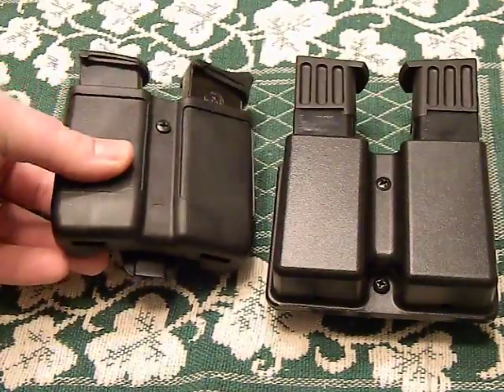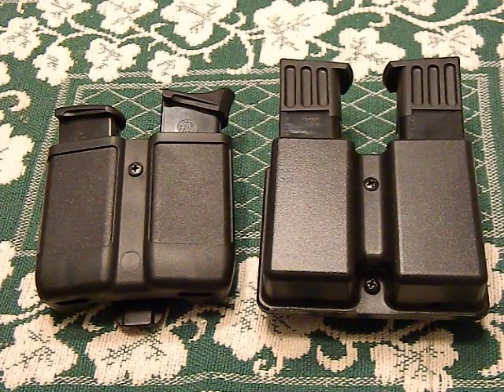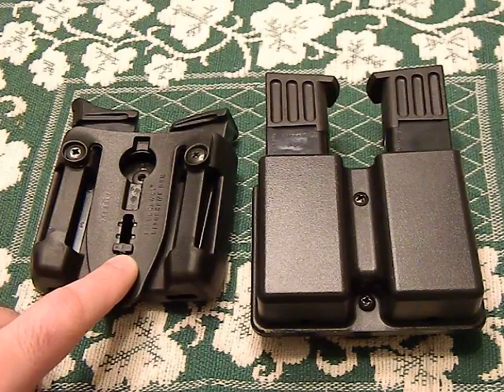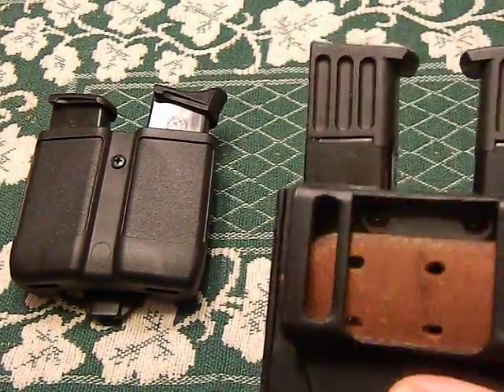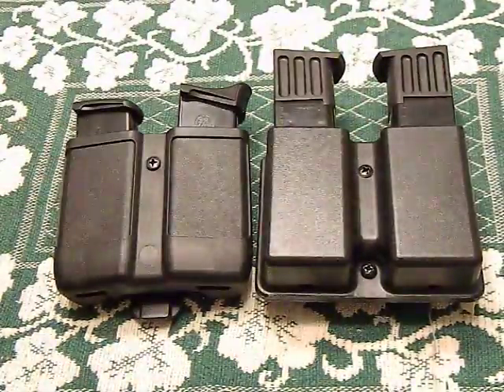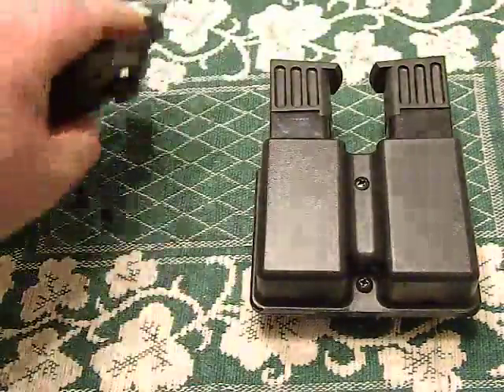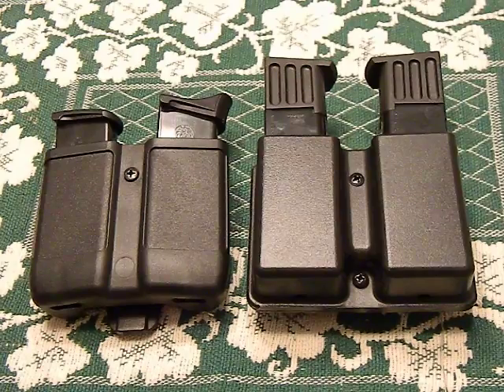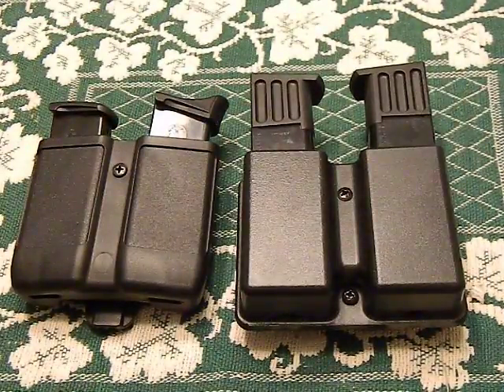Kydex Magazine Holders - Blackhawk Vs. Uncle Mike's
A look and comparison of the budget kydex holsters.  I compare the Blackhawk and the Uncle Mike's to see which is the better investment for your magazines.  They both are available for double and single stack 9mm, but have some subtle differences between them